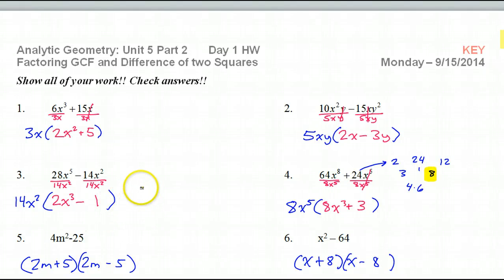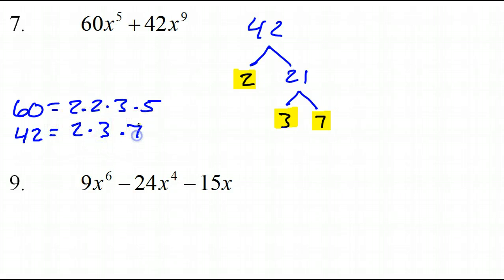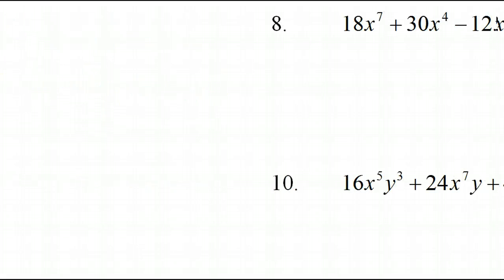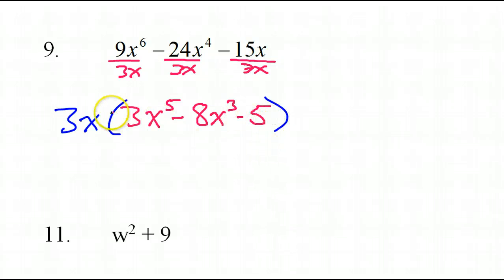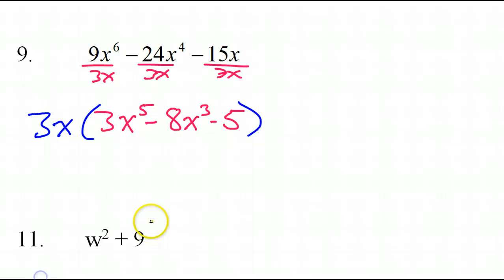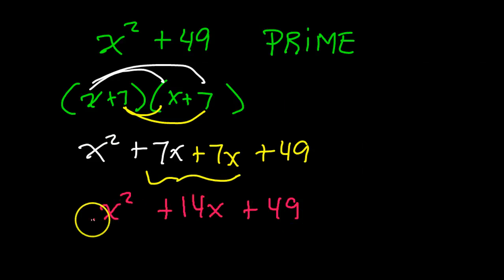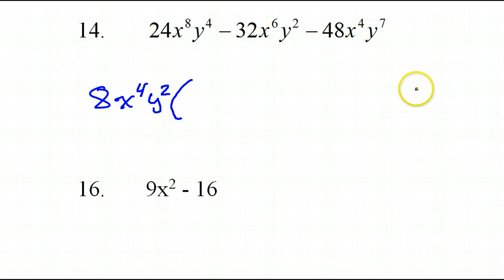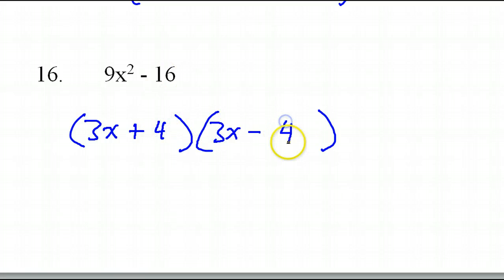Day 1 HW #7 to #16 Factoring Out the GCF and the Difference of Two Squares